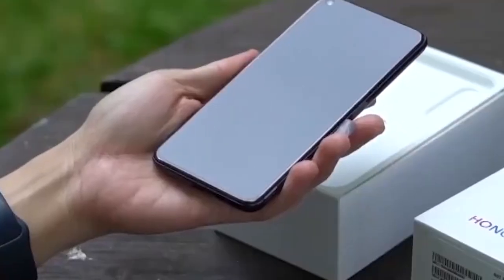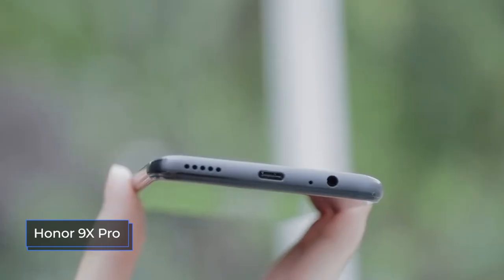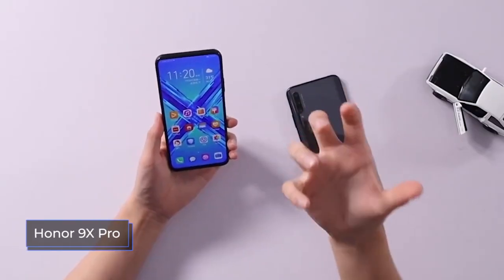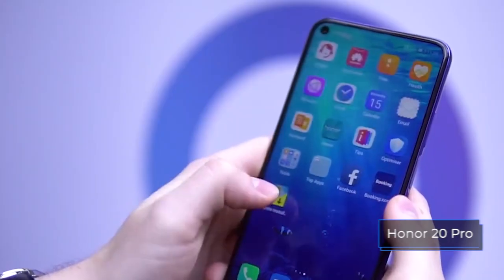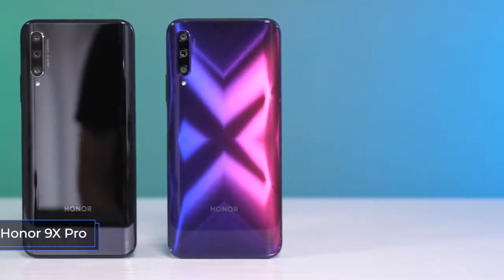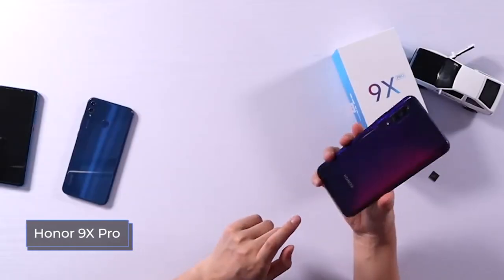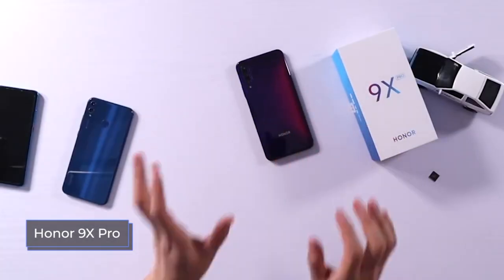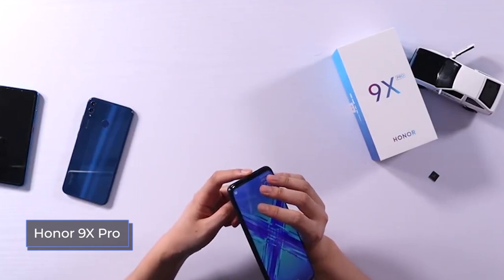Honor 9X Pro vs Honor 20 Pro. Who is who?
Honor 9X Pro vs Honor 20 Pro.